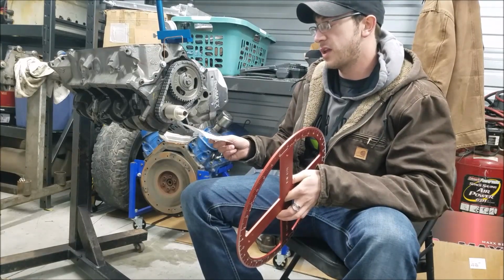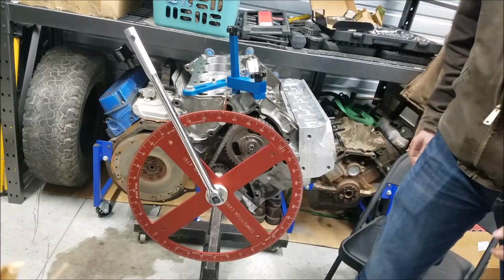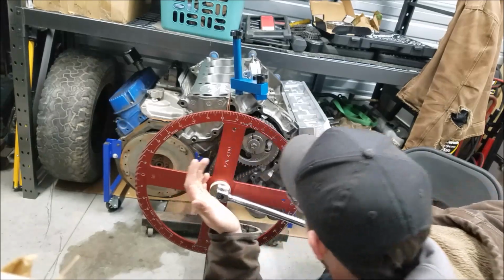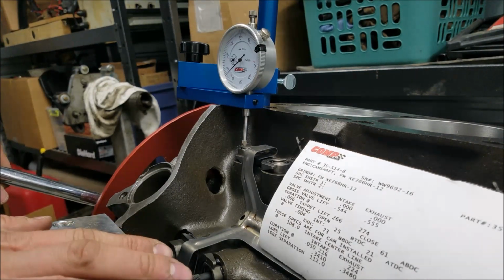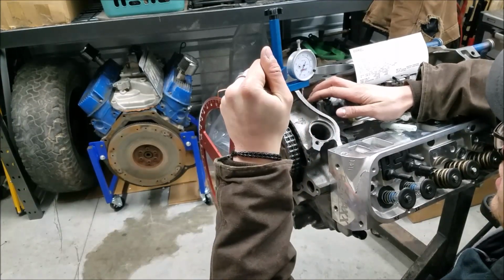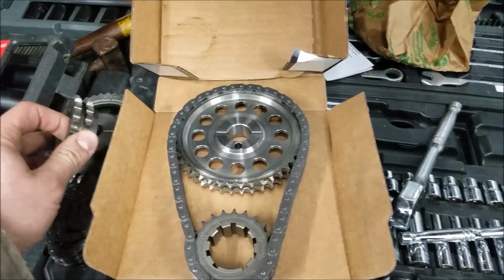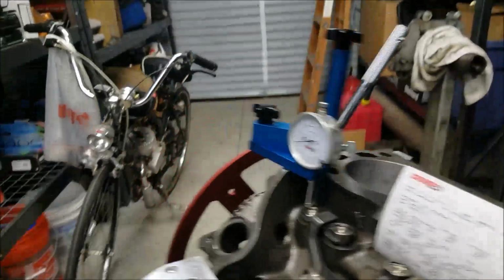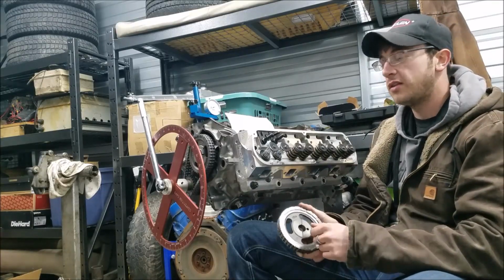Degreeing a Camshaft Made Easy: Explained & Demonstrated (ENGINE BUILDING ESSENTIALS)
For Newcomers & Veterans Builders Alike - Everything Finally Explained on Camera !
Parts List & Walk Through Below -
My Degree Kit (The Best One. Period.)

(Written walk through in pinned comment due to length)